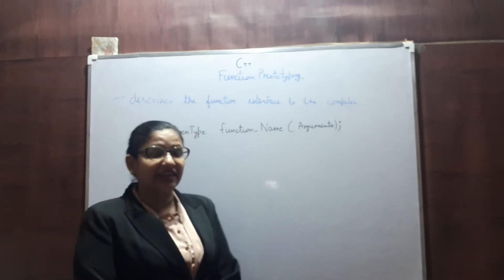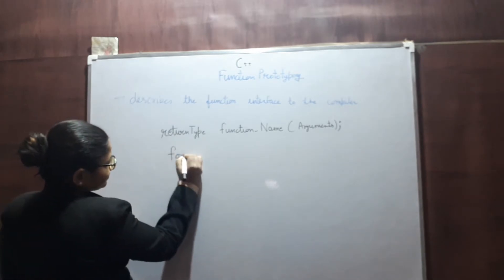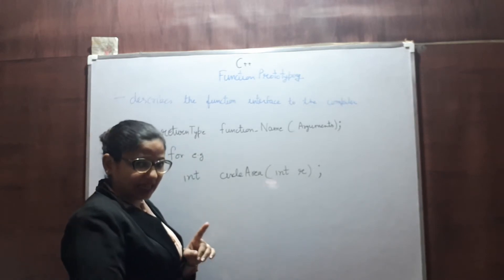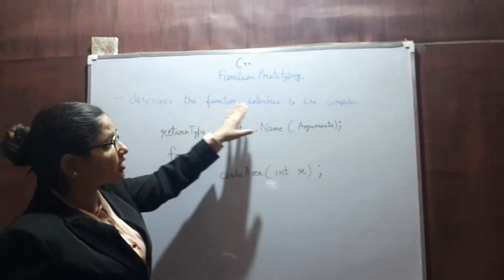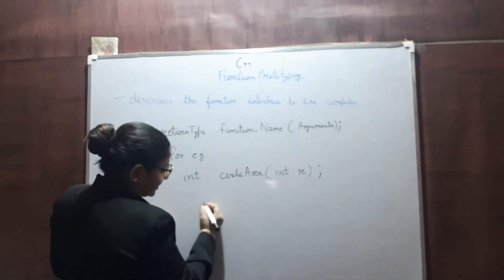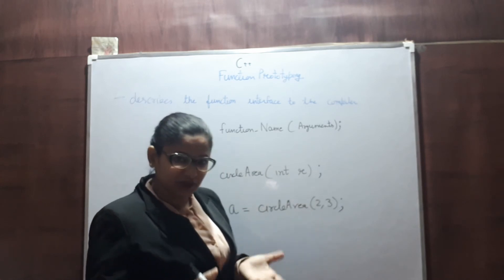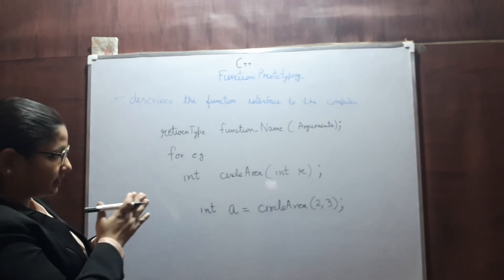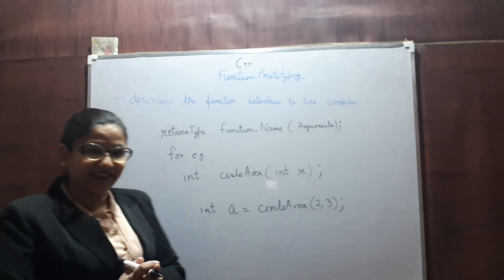14 Functions in C++ (Part 2) - Function Prototype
The prototype describes the function interface to the compiler.